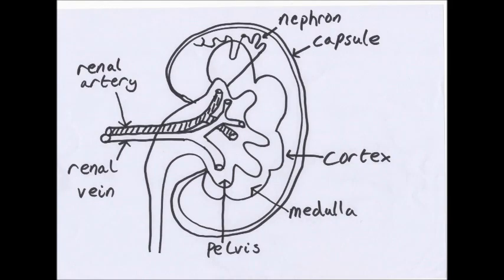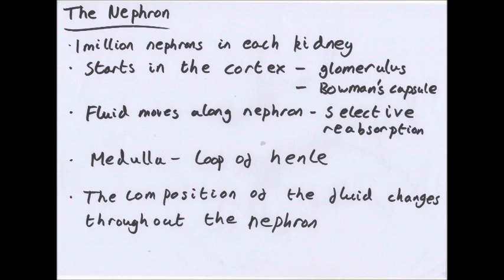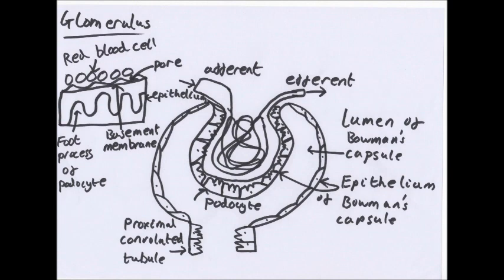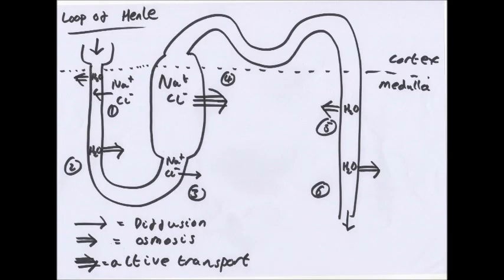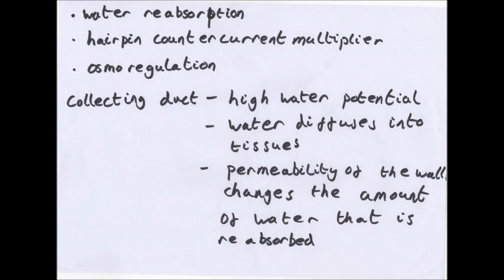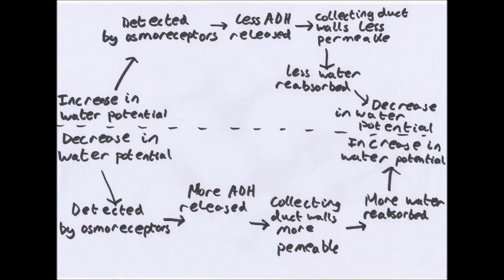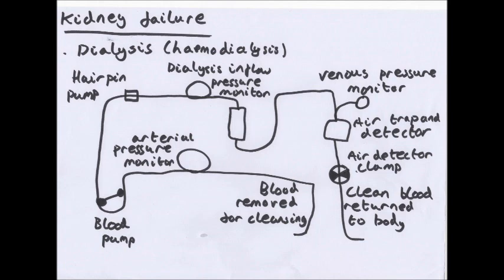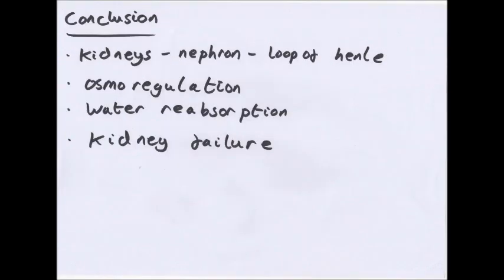The Kidneys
This is my video about OCR A2 Biology F214 on The Kidneys . Please, like, subscribe or leave comments and feedback and if you want to ask me anything or give me personal feedback email me at As many people are messaging me for questions at the moment in many different areas (many of which I don't really check as much) and because I've had a few people ask for a general place to ask questions I have created a student room thread.